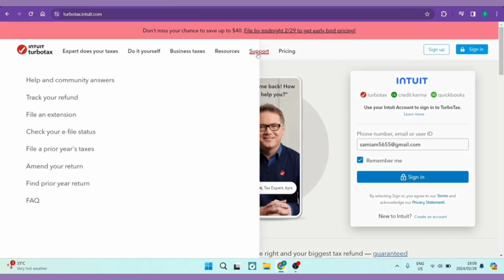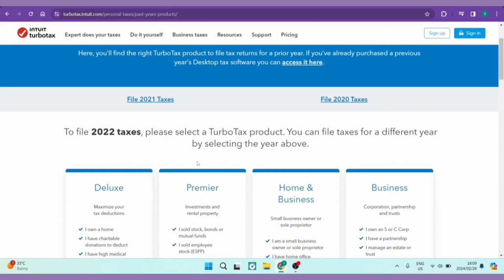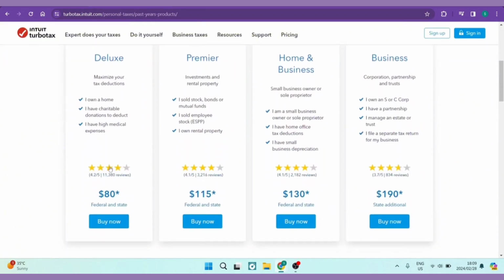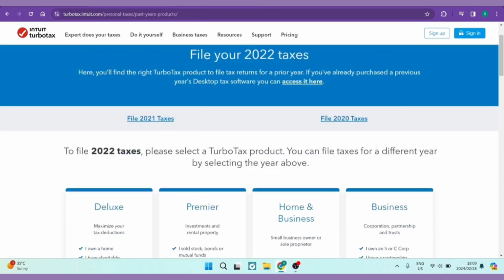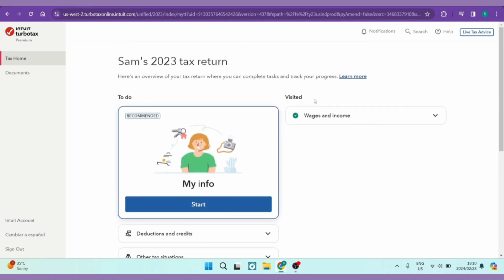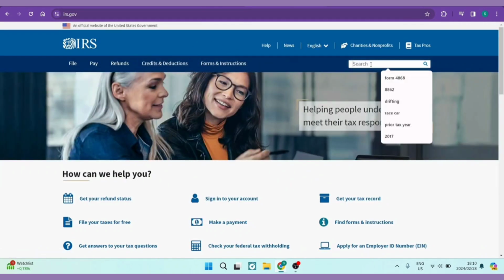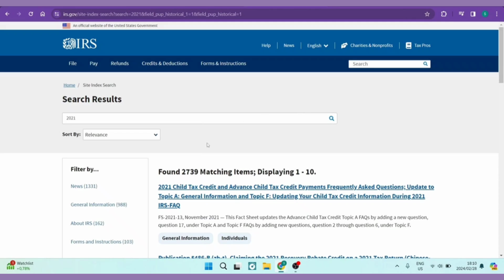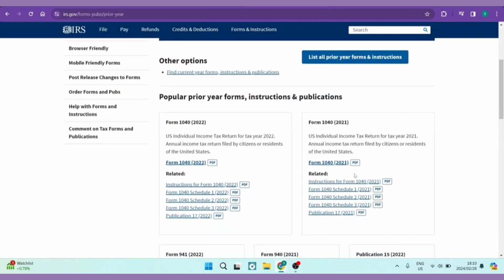HOW TO FILE PRIOR YEAR TAXES IN 2025 | TURBOTAX TUTORIAL!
Need to file taxes for a previous year? In this video, I’ll walk you through how to file prior year taxes using TurboTax in 2025. Whether you missed a deadline or need to correct past returns, this step-by-step guide will help you get it done quickly and accurately.

Timestamps:

00:00 Intro
00:10 Tutorial